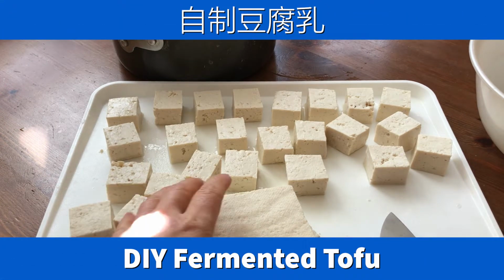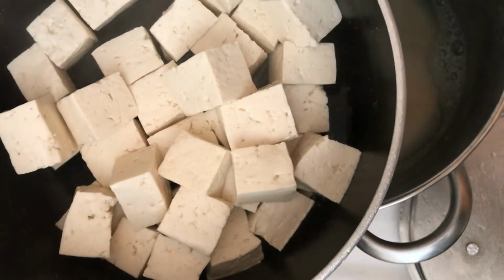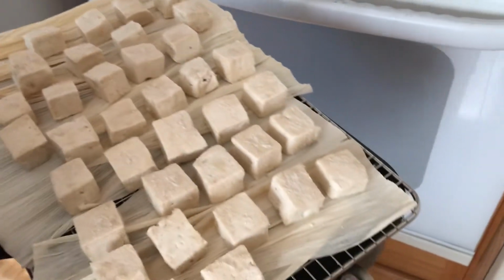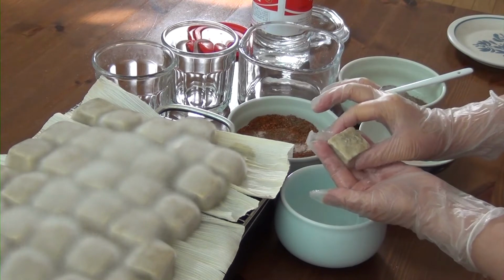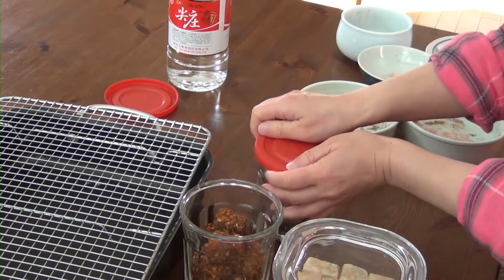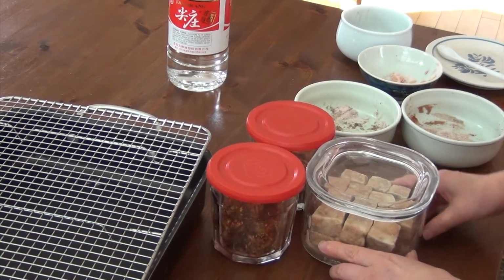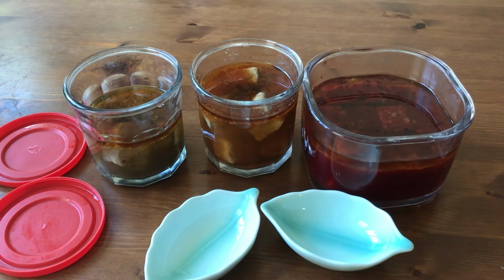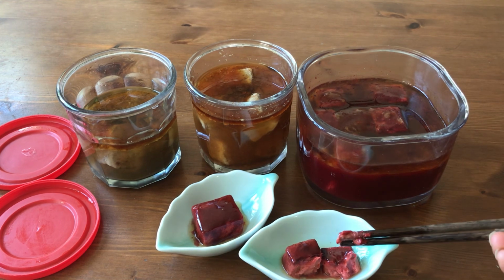DIY Fermented Tofu 自製豆腐乳